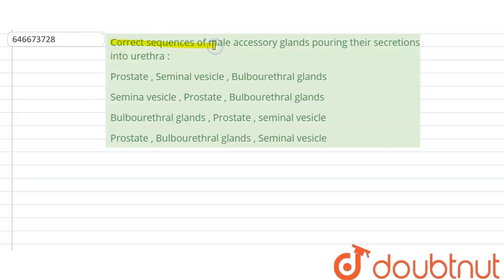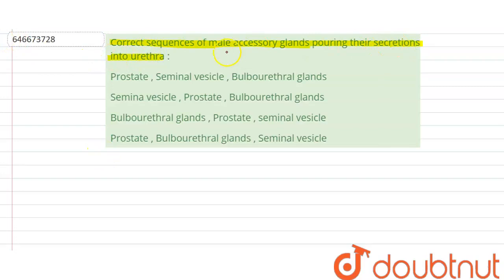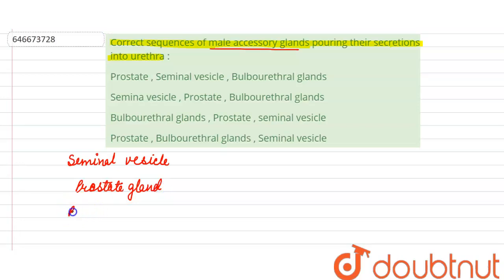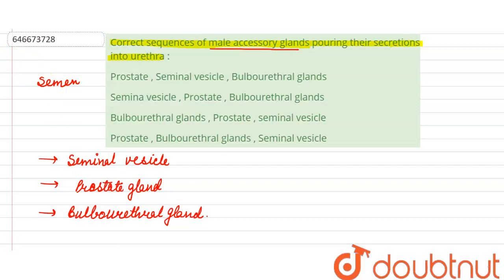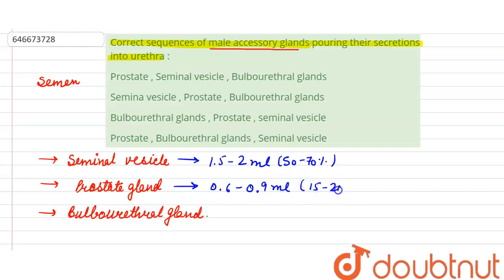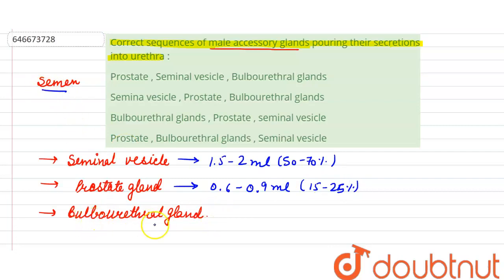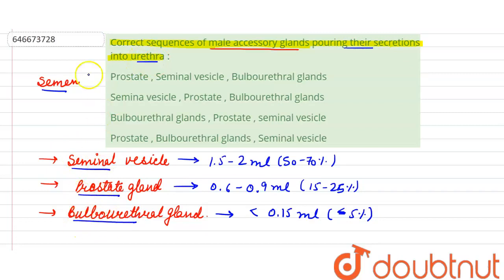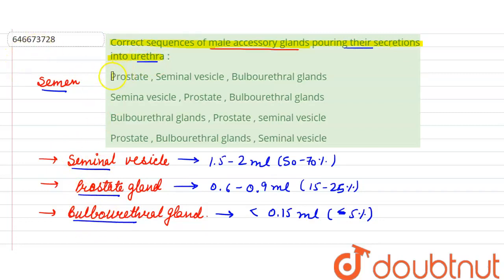Correct sequences of male accessory glands pouring their secretions into urethra : | 12 | REPRO...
Correct sequences of male accessory glands pouring their secretions into urethra :
Class: 12
Subject: BIOLOGY
Chapter: REPRODUCTIVE SYSTEM , EMBRYOLOGY AND REPRODUCTIVE HEALTH
Board:IIT JEE

👉 Have Any Query? Ask Us.